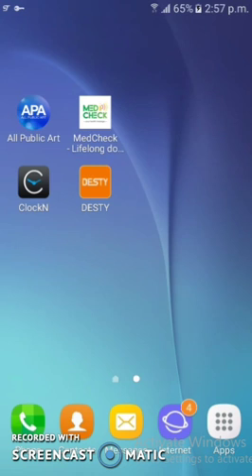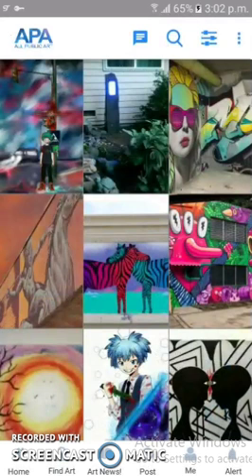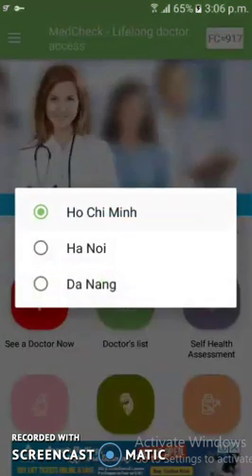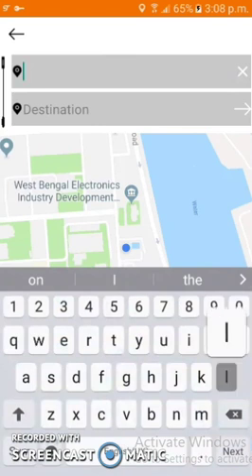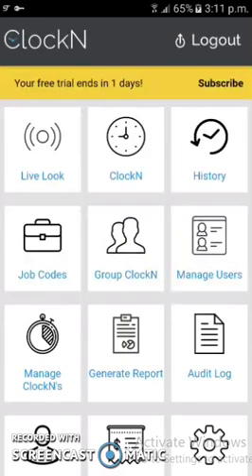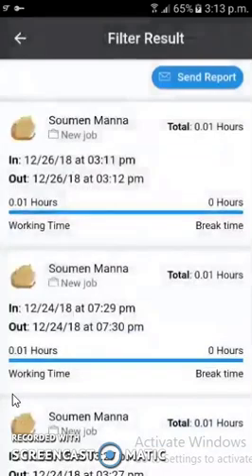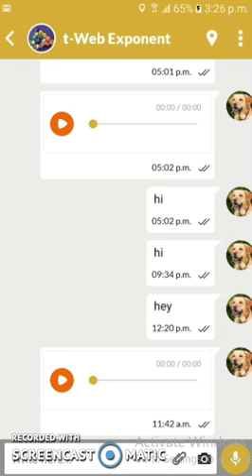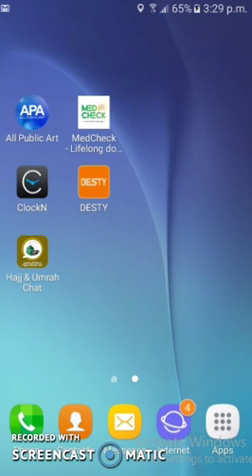Some Recent App Briefing